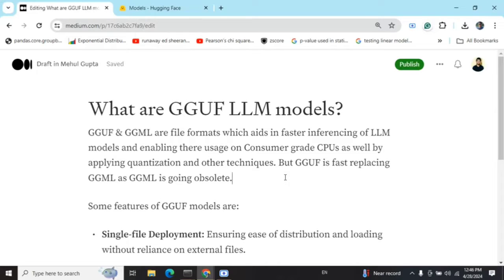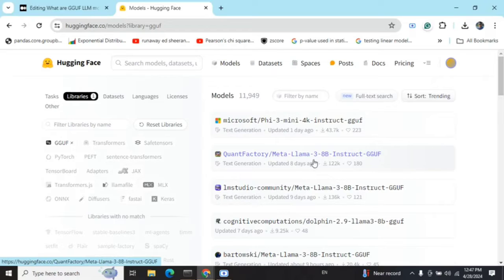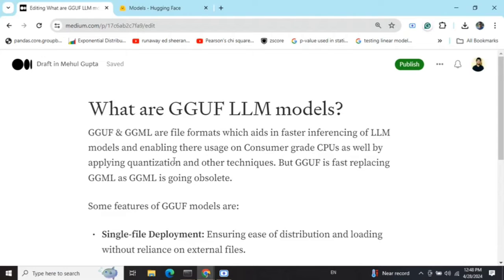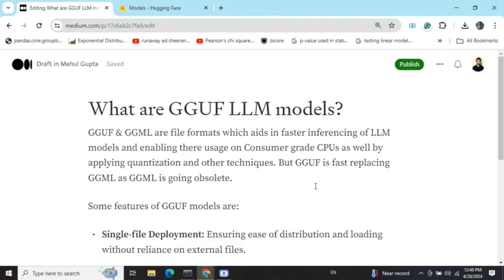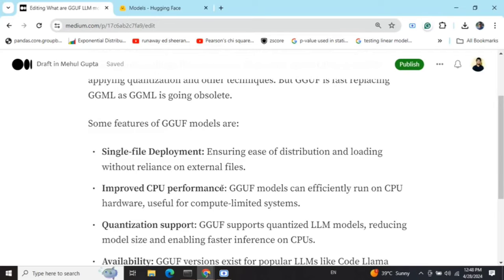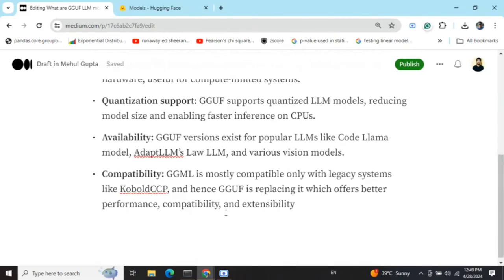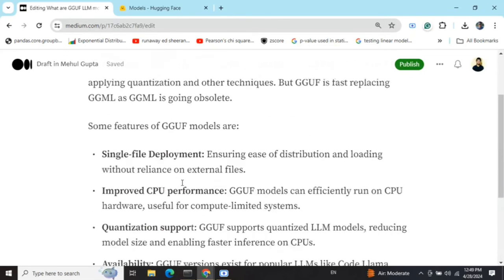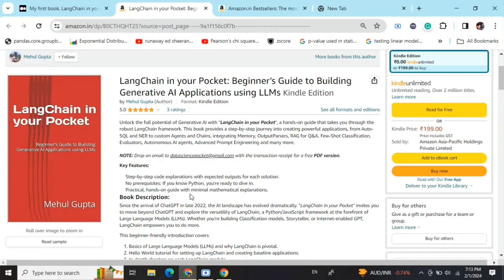What are GGUF LLM models in Generative AI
GGUF is an optimised and quantized file format to store LLM models which is both memory efficient and faster.

LangChain in your Pocket Beginners guide to building Generative AI applications using LLMs